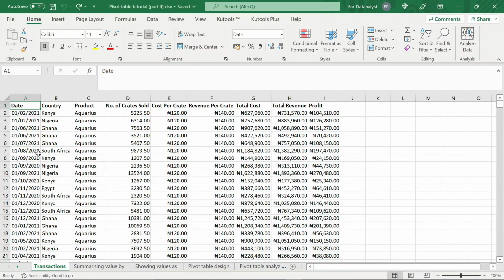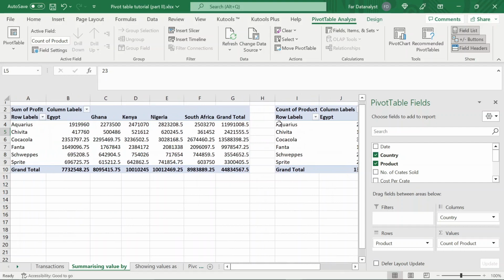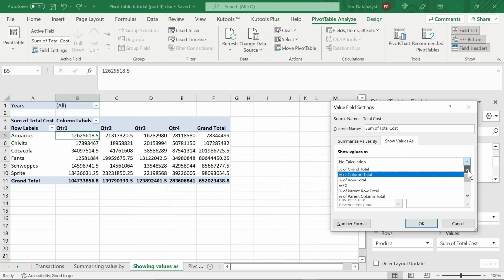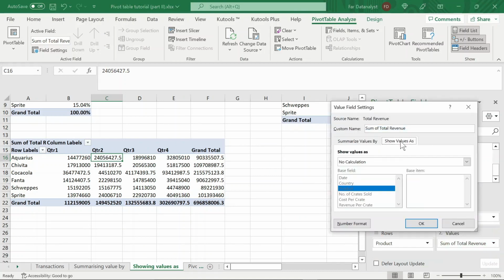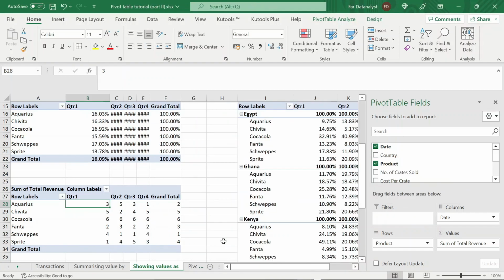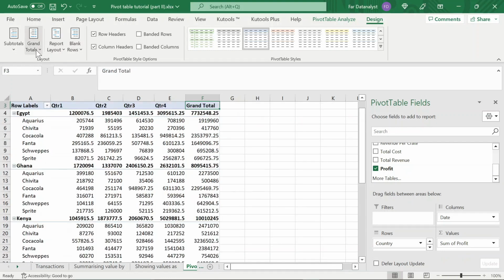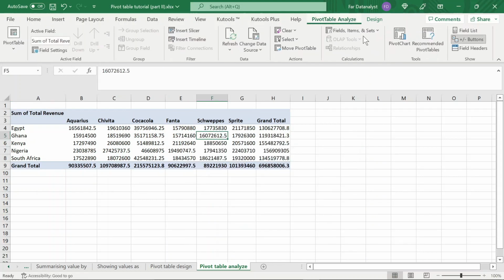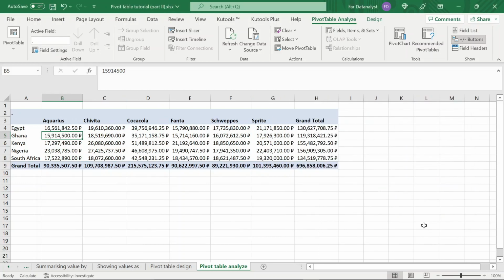Pivot Table in Excel: Drag-and-Drop Way of Summarizing Data Part 2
The pivot table tool in excel provides an excellent way for summarising or analyzing data. The tool does not require any technical expertise in writing formulas or VBA. It is simply a drag-and-drop tool. In this tutorial, we take you from the very basic concept to explain it in such a manner as to make you PRO in creating pivot tables.
Please, download the excel file at no cost in the link below to follow along on this tutorial.